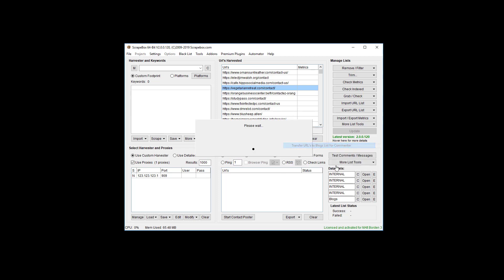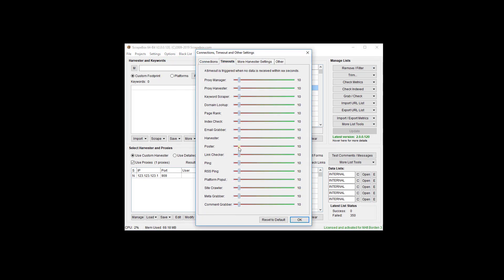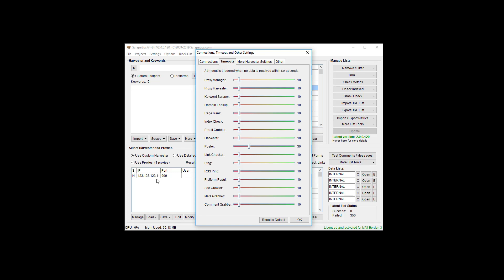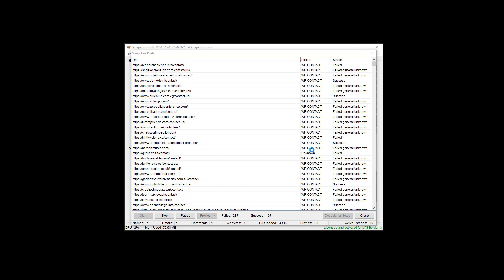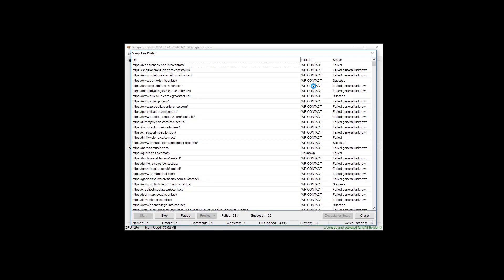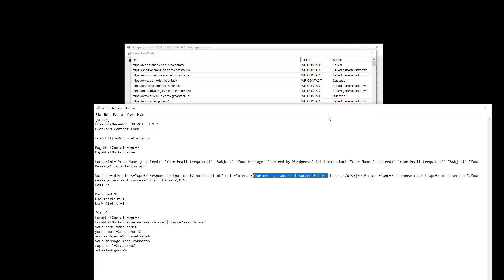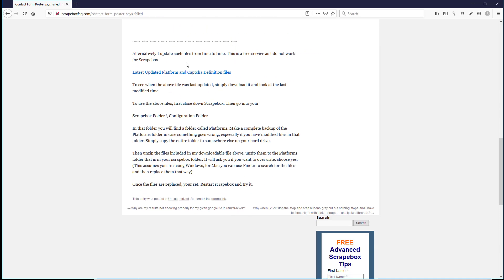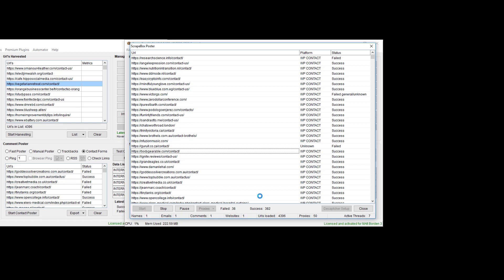Contact Form Poster Troubleshooting - Scrapebox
Learn how to troubleshoot Sending Contact forms via Scrapebox for Contact Form Marketing.  This video covers Blank Boxes in the Platforms Column, Unknown Platforms, Failed General Unknown, Failed and Success when sending contact forms.  It also touches briefly on training or modifying the ini file to improve success.